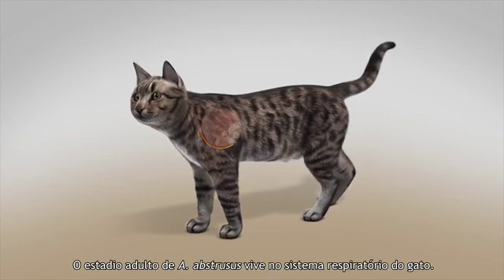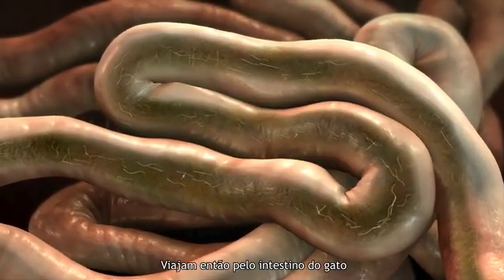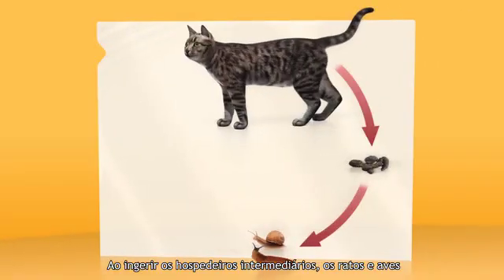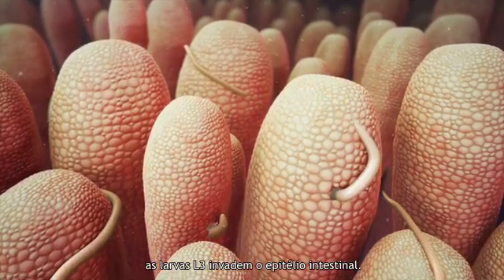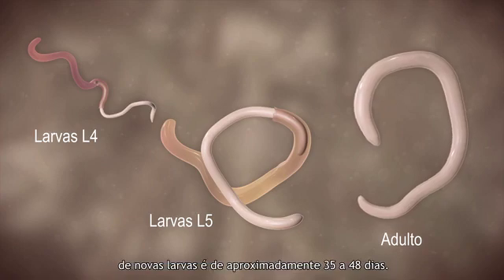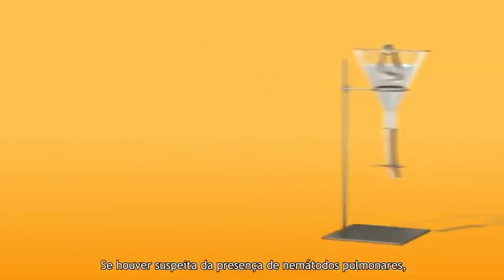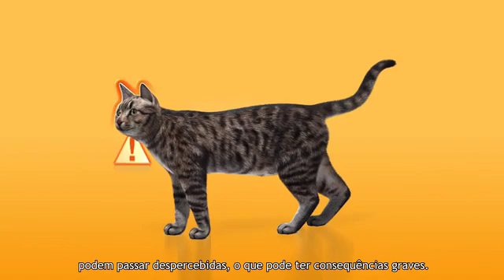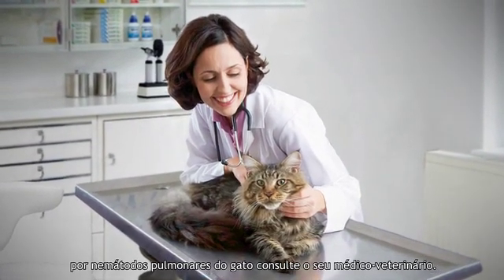Nemátodo Pulmonar dos gatos - Bayer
Ciclo de vida do nemátodo pulmonar do gato Aelurostrongylus abstrusus